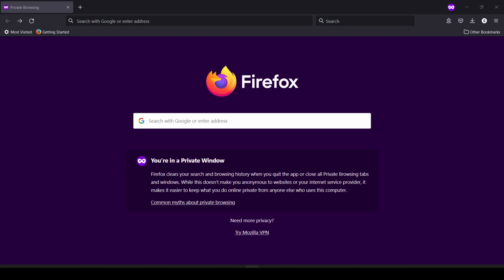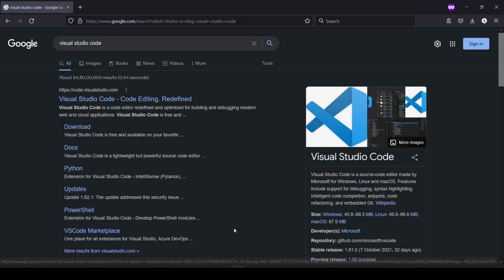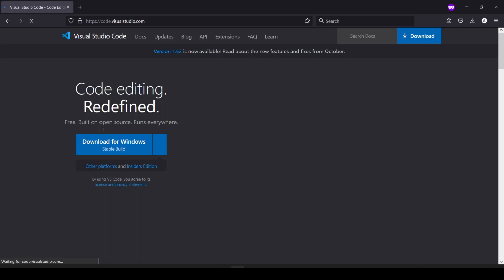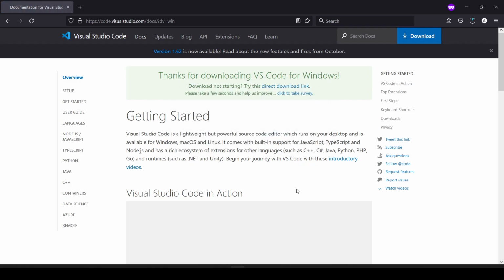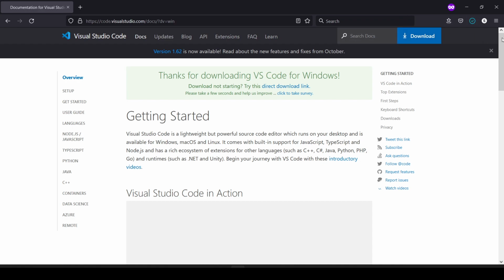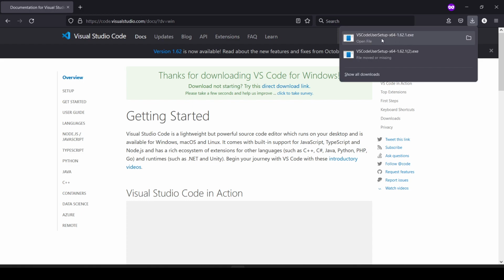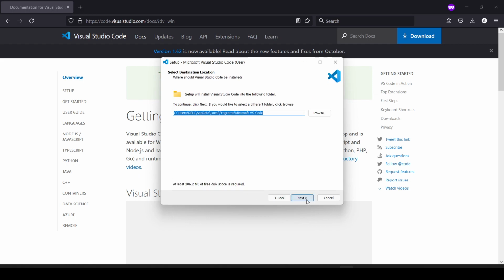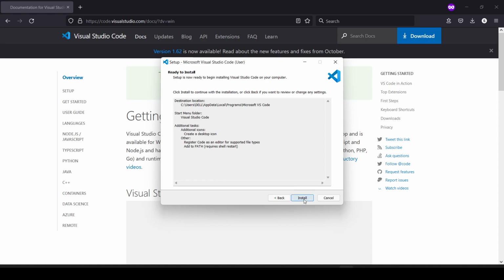3 Visual Studio download